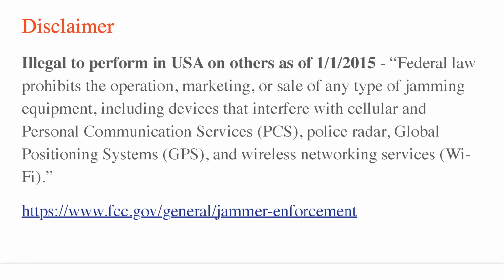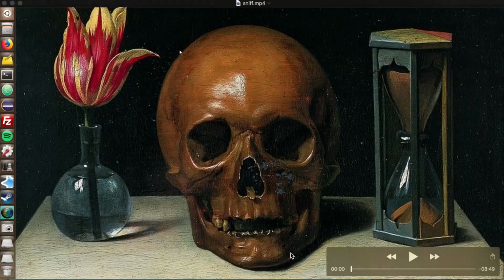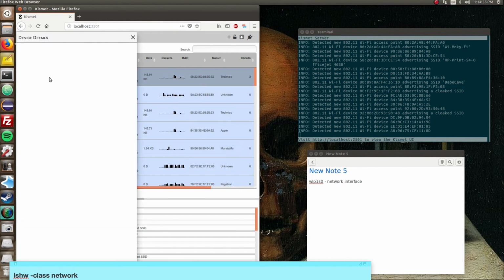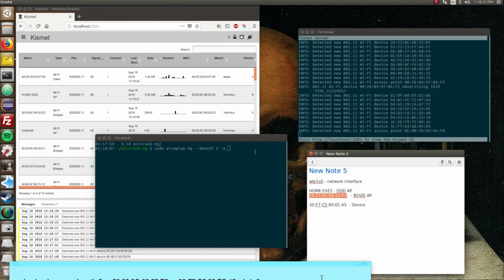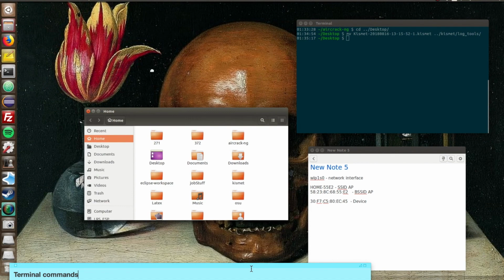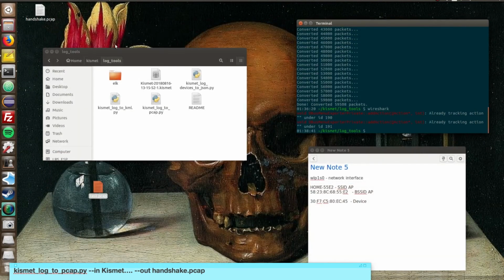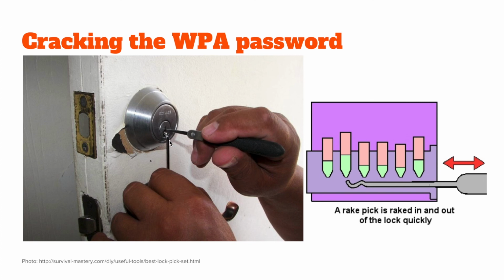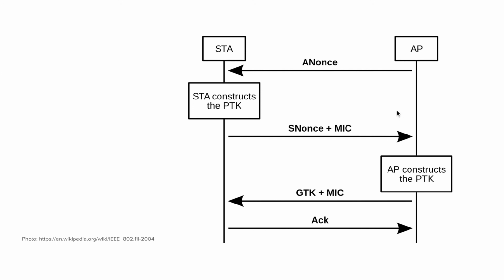Deauth Attack - Final Project - Defense Against the Dark Arts CS373